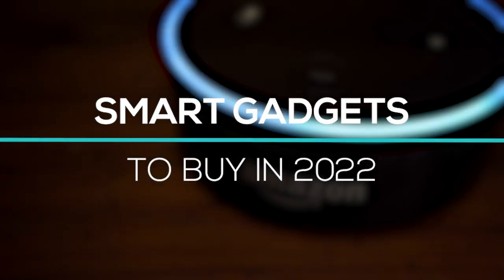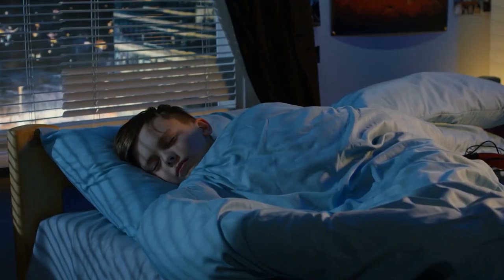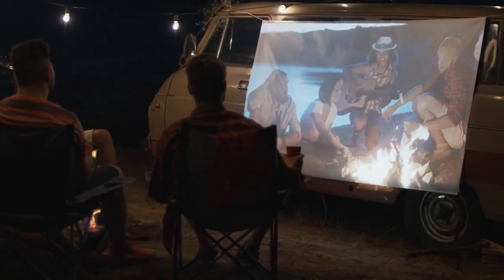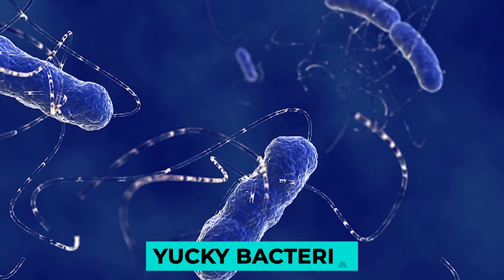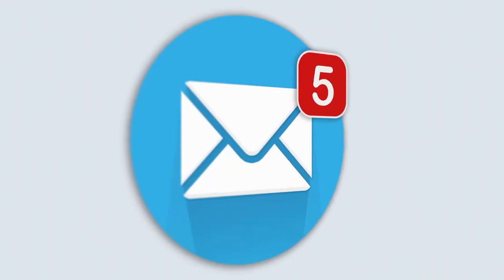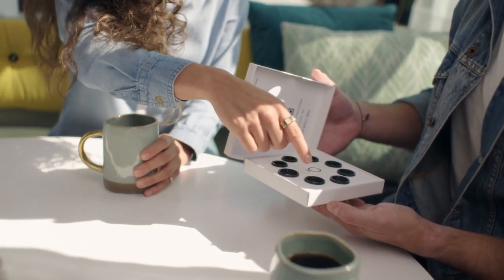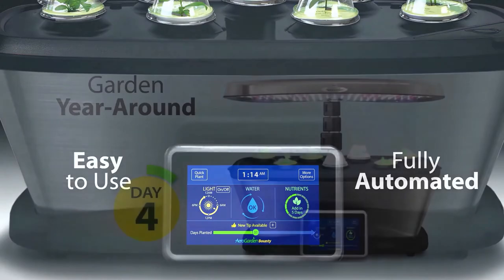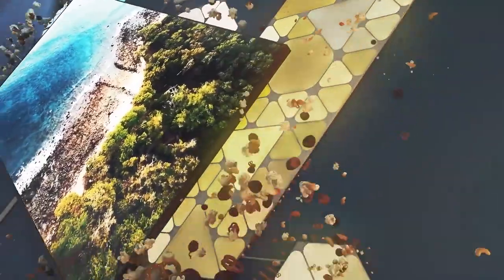15 Coolest Gadgets That Are Worth Seeing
Here's a list of awesome gadgets that will brighten up your day. Are you ready?

► Recommended Products & Timestamp
0:00 Intro
0:19 Wireless Neckband Speaker
0:53 Magnifying Clock Dock For iOS
1:26 Symfonisk Picture Frame Wi-Fi Speaker
2:05 Fujifilm Instax mini Mobile Photo Printer
2:36 KODAK Luma 150 Pocket Projector
3:09 Fizzics DraftPour Beer Dispenser
3:54 Lexon Oblio Wireless Charger & UV Cleaner
4:32 Moleskine Smart Writing Set
5:19 Belkin Magnetic Phone Mount with Face Tracking
5:56 PlayStation Classic
6:38 Oura Ring Generation 3
7:11 Bose Frames
7:53 Harvest 360 Indoor Garden by AeroGarden
8:28 Keurig Drinkworks Home Bar - (Discontinued)
9:13 Canvas Light Panels Kit Nanoleaf